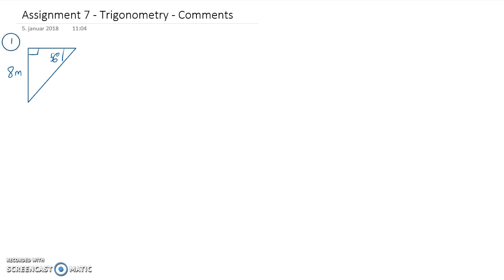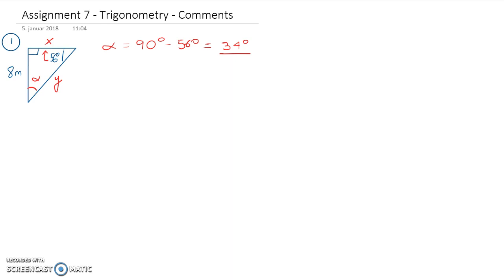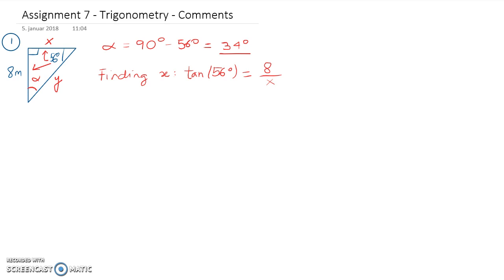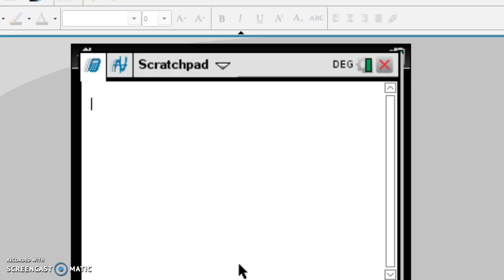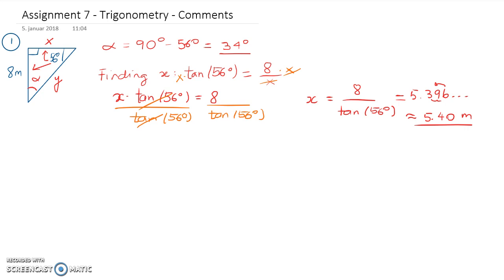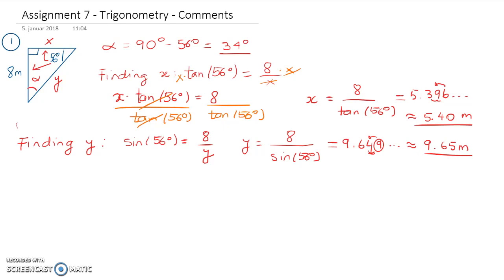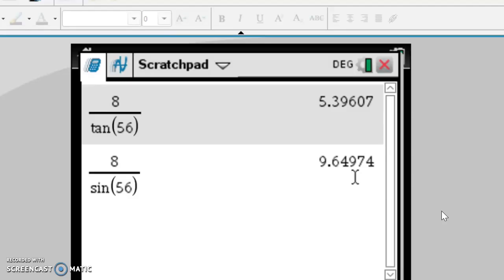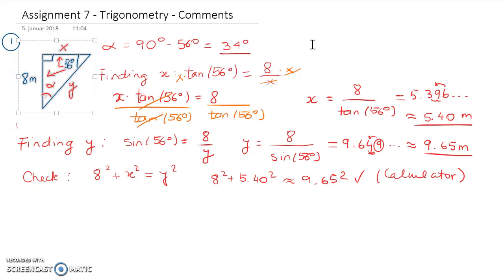Pre-IB Math 2017-2018 / A7 / comments, Part I